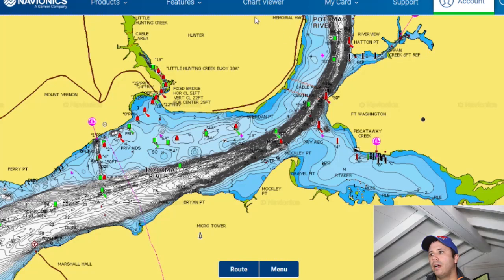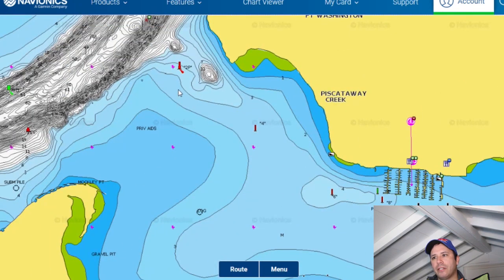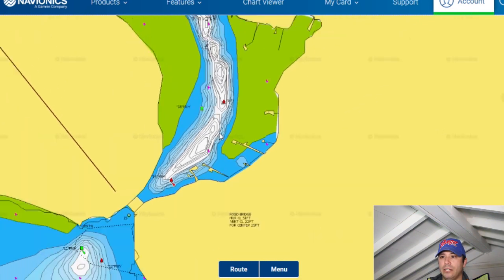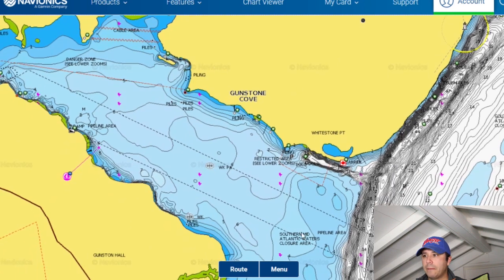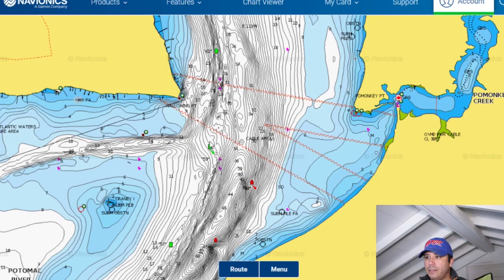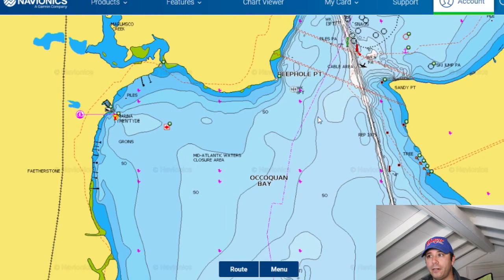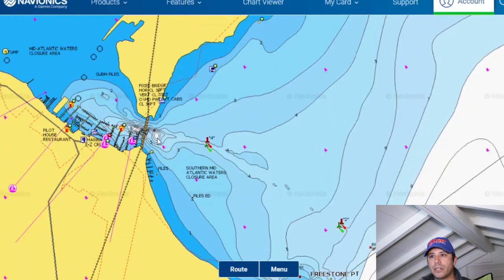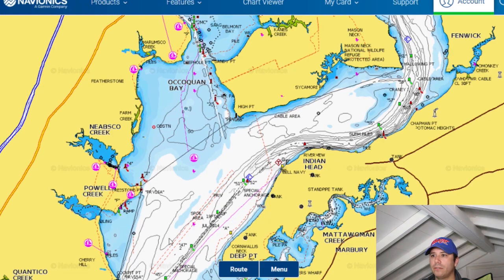POTOMAC River Bass Fishing OVERVIEW (pt2)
2017 Skeeter ZX250
Hobie Pro Angler 12
Nativewatercraft slayer propel 13

Proud owner of Gill rain gear.